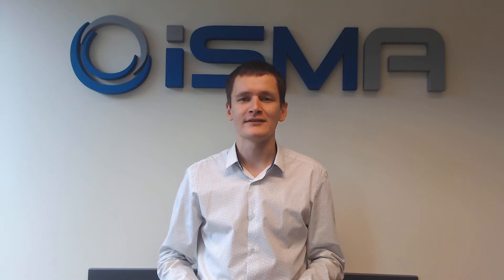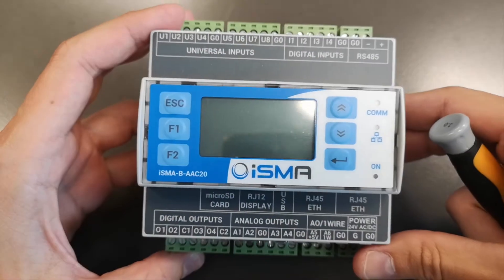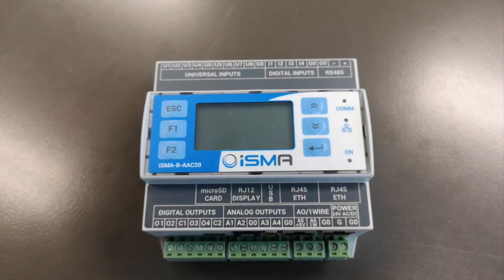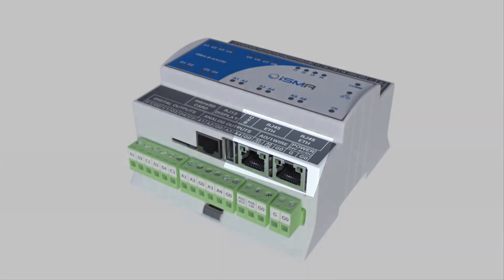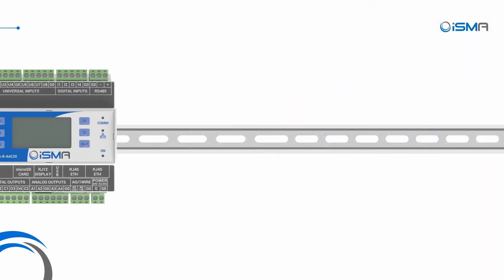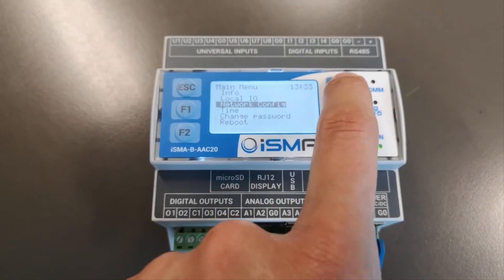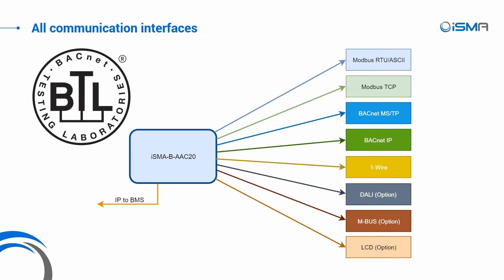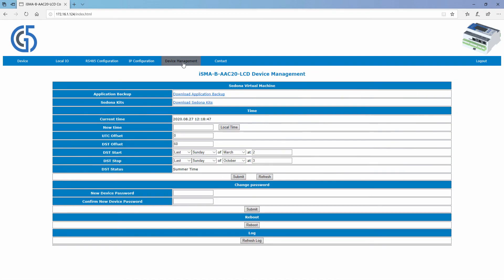Advanced Application Controller: iSMA-B-AAC20 - CZ, DE, ES, IT captions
iSMA Episode 9: Today we will talk about the advanced application controller: iSMA-B-AAC20.